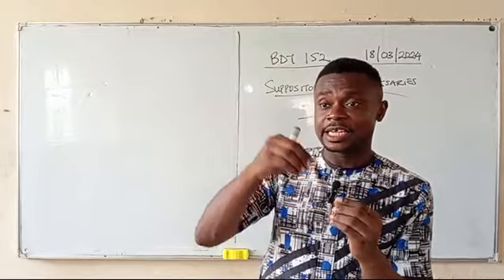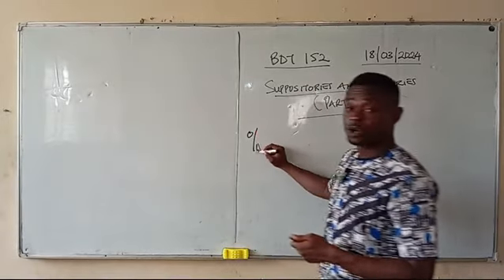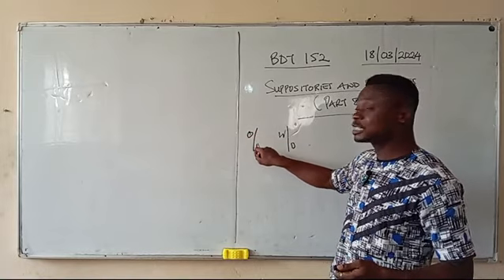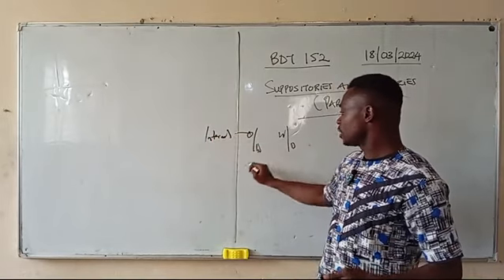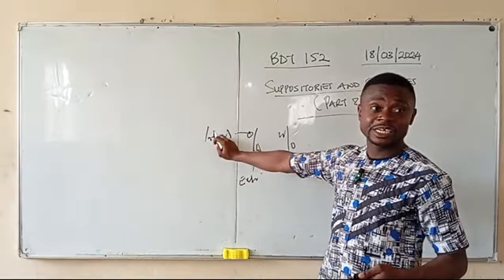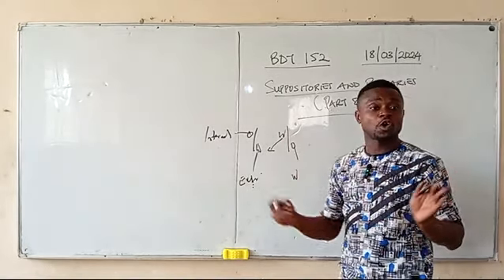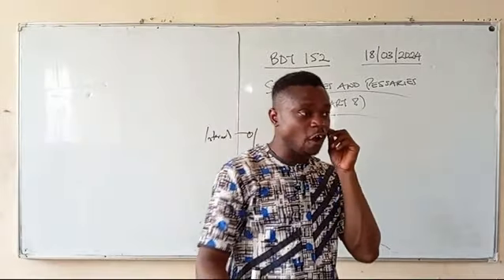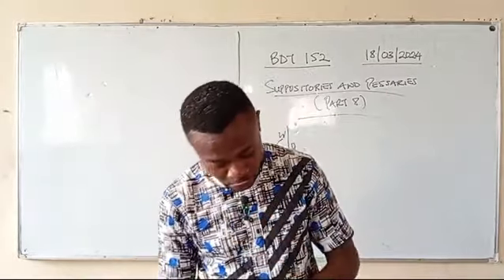(18/03/2024) SUPPOSITORIES AND PESSARIES (PART 8) || DISPENSING